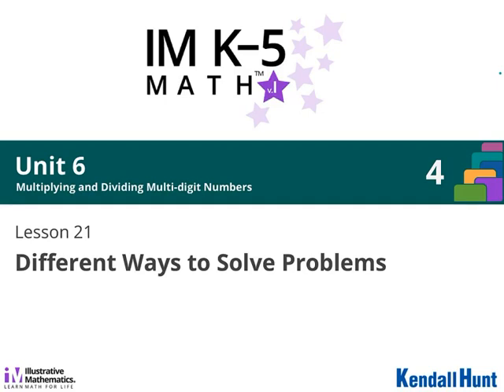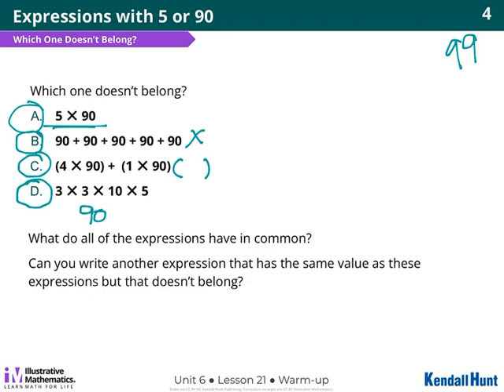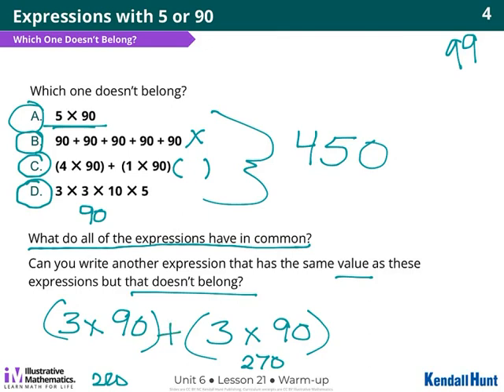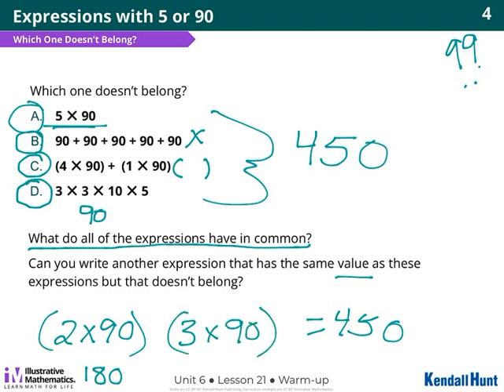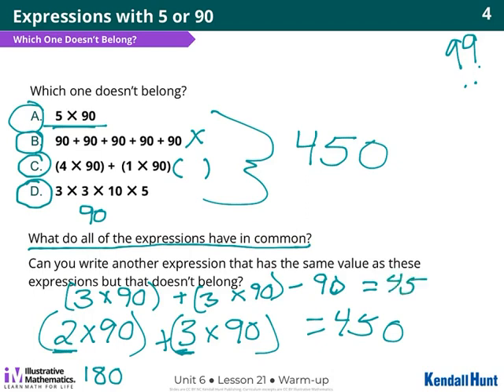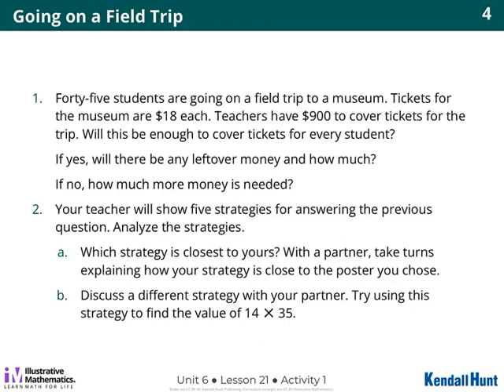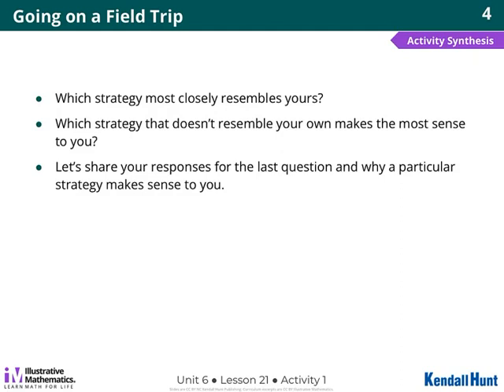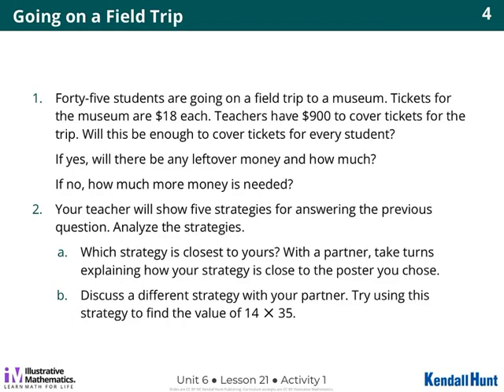Illustrative Math Grade 4 Unit 6 Lesson 21